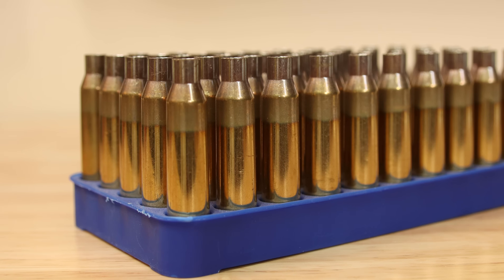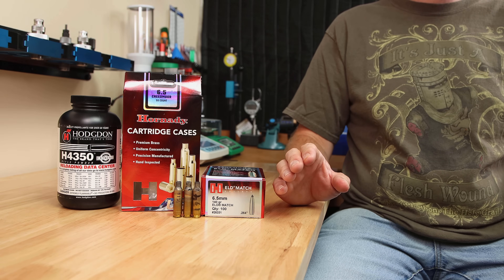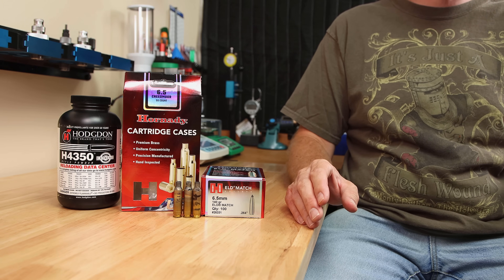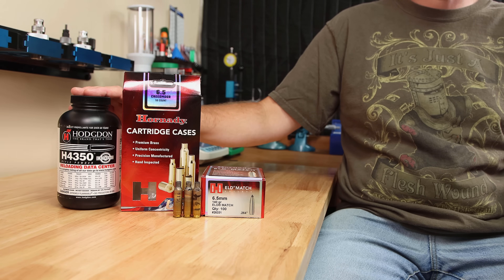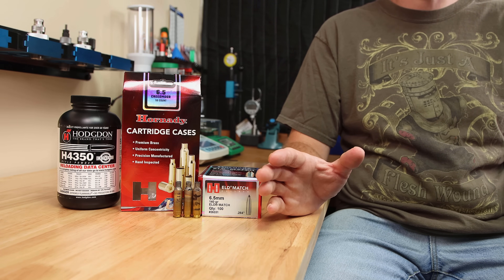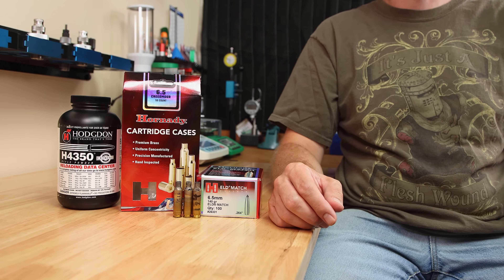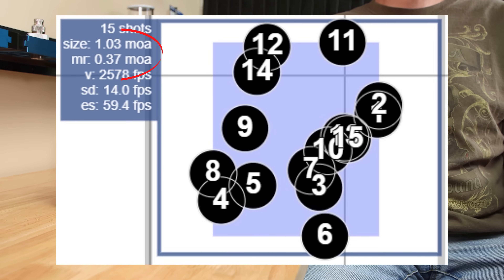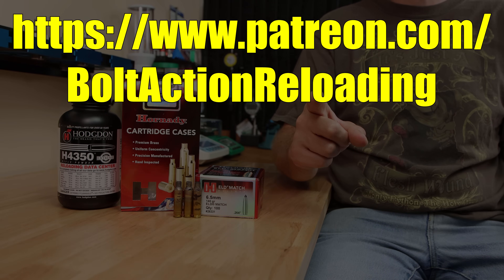How NOT to Anneal Your Brass!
In this video we look at annealing brass cases. We look at what adding a second anneal after sizing does to seating force, velocity, and groups.